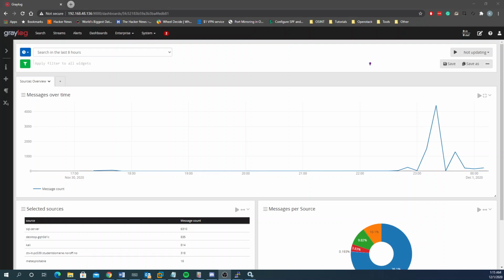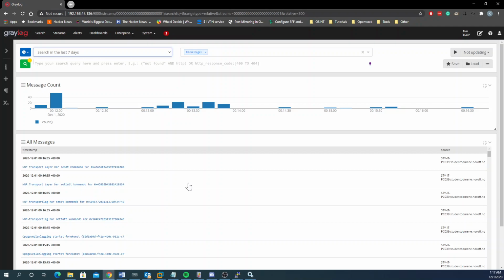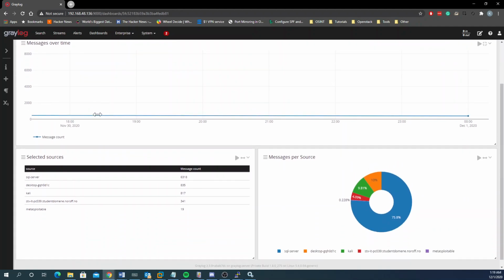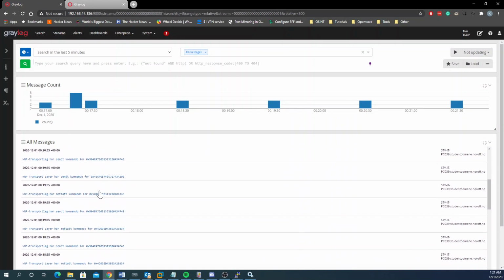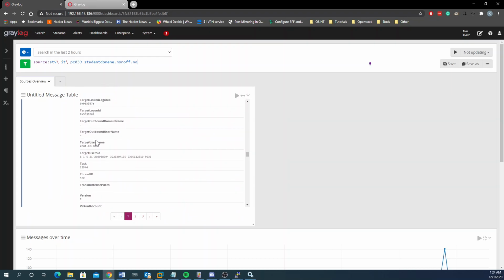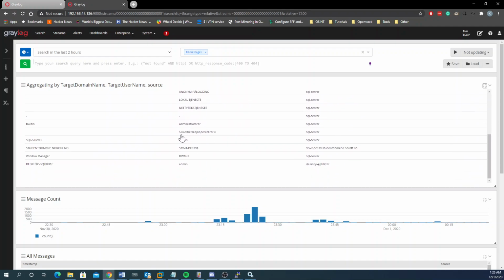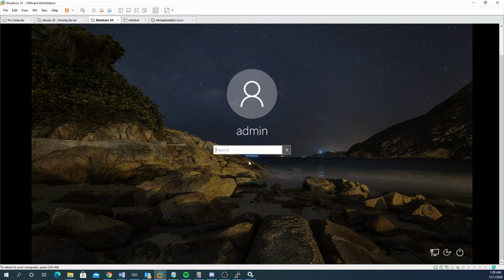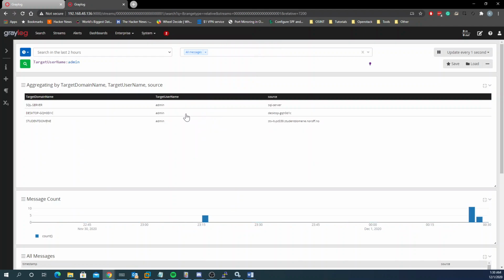HIR - Working with the Graylogs dashboard